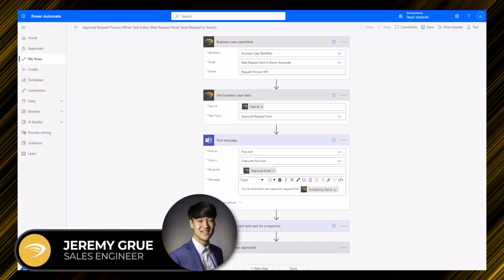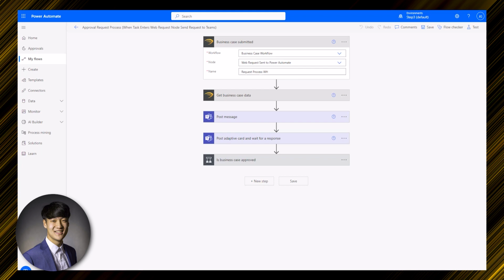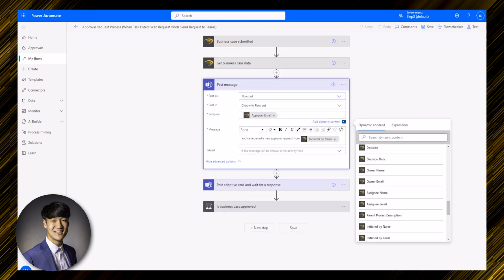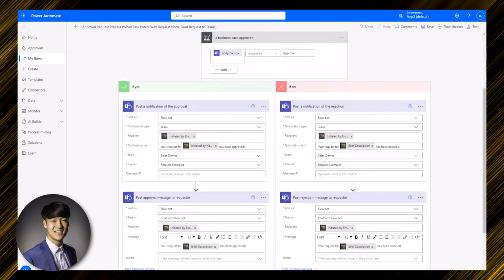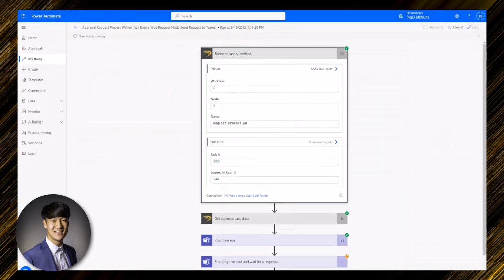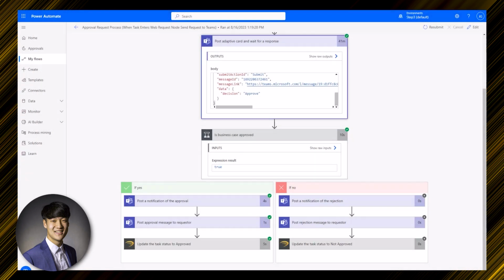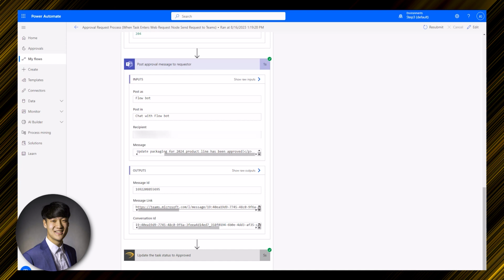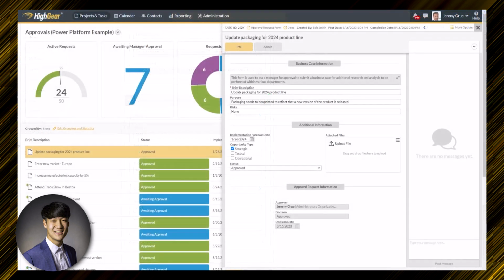How to Integrate Microsoft Teams with Business Applications | HighGear x PowerPlatform Integration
This video tutorial shows you how to integrate Microsoft Teams with business applications using PowerPlatform, a low-code automation tool that can connect to 1,000+ business applications.

For more information about the world's leading, most secure, no-code workflow automation and process management platform, visit us